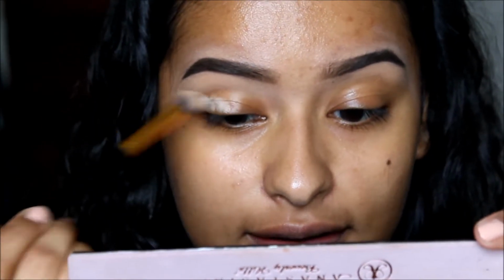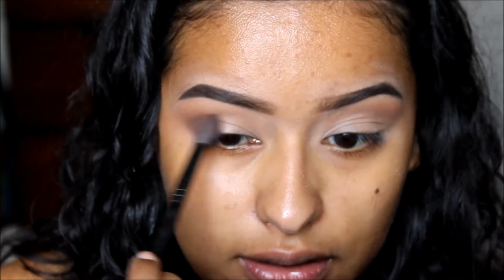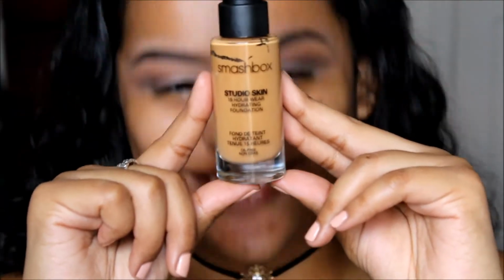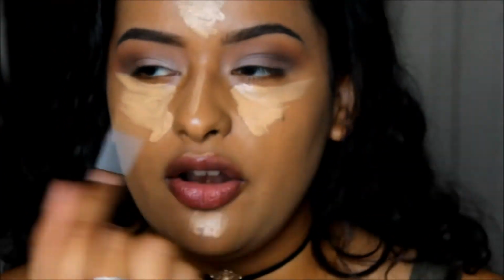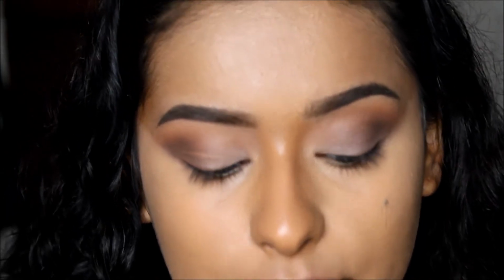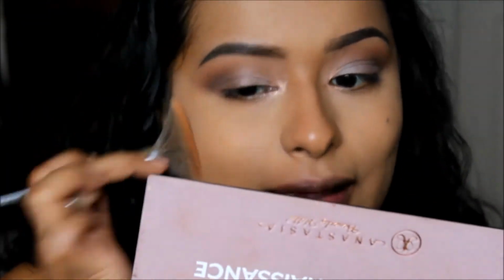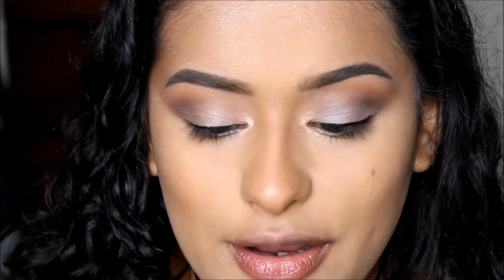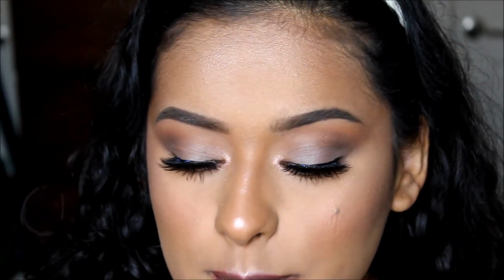Fall Makeup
Brows: Anastasia pomade in dark brown, Benefit precisely pencil in #4, set brows with Anastasia Clear brow gel
Eyeshadow: Anastasia Modern Renaissance Palette
Inner corner : NYX Roll On Shimmer in Nude
Mascara: Benefit Roller Lash
Lashes: Vegas Nay Eyelure lashes in Glamour
Face Primer: MUFE Step 1 : Smoothing, CoverFX Mattifying primer ( T-zone)
Foundation: Smashbox Studio Skin 15 hour wear (3.2)
Concealer: Smashbox Studio Skin 24 hour Waterproof concealer
Laura Mercier translucent powder to set concealer
Smashbox Photo FInish Powder Foundation to set face
Contour/Bronzer: Too Faced Chocolate Soleil, Marc Jacobs omega Bronze (102 Tantric)
Blush: MAC peachtwist
Highlight: Bobbi Brown : pink glow
Lipliner: MAC Currant
Lipgloss: ABH Black Cherry